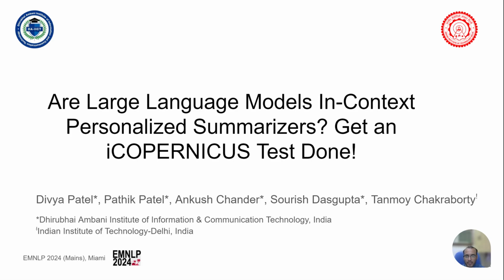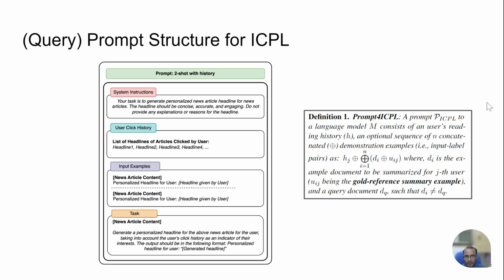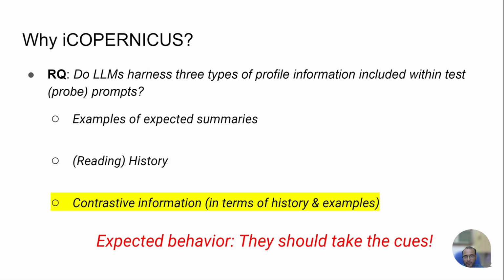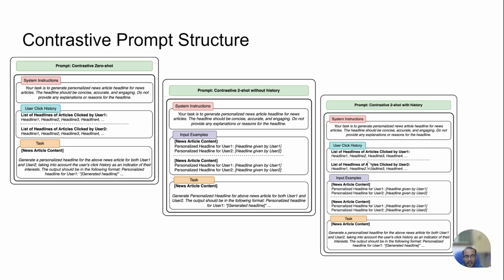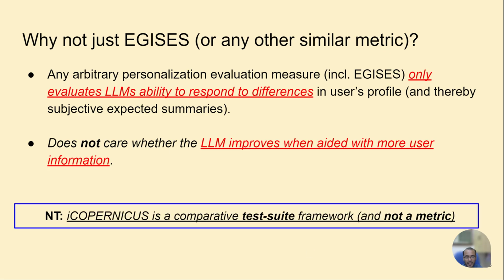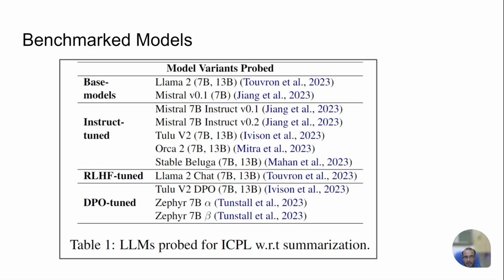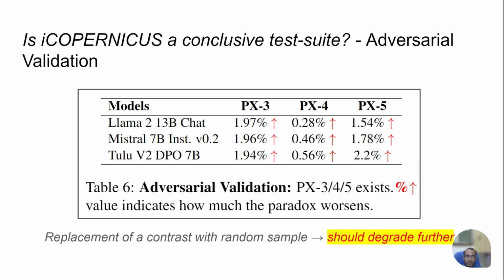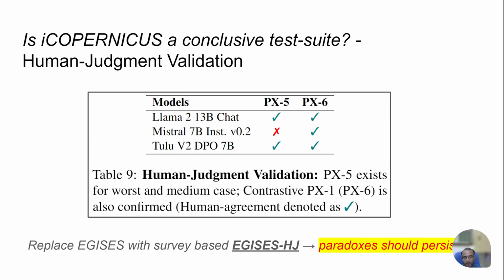iCOPERNICUS: Can AI Truly Personalize Summaries for YOU? | EMNLP 2024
📝 Paper Title: Are Large Language Models In-Context Personalized Summarizers? Get an iCOPERNICUS Test Done!
👥 Authors: Divya Patel, Pathik Patel, Ankush Chander, Sourish Dasgupta, Tanmoy Chakraborty

In this video, dive into the fascinating world of personalized summarization in Large Language Models (LLMs) with our introduction to the iCOPERNICUS framework! This innovative method scrutinizes an LLM's ability to adapt summaries based on individual user preferences—far beyond typical in-context learning. Learn how iCOPERNICUS leverages EGISES, a groundbreaking personalization measure, to analyze if models can interpret cues from user reading histories, example summaries, and contrasting user profiles, pushing the boundaries of what we expect from AI summarization.

🔍 What's Inside:

A breakdown of EGISES and its role in measuring the personalization degree
Insights into our iCOPERNICUS framework and its application to top-performing LLMs
Surprising findings: 15 out of 17 models show reduced personalization with richer prompts
Implications for the future of AI-powered personalized content delivery